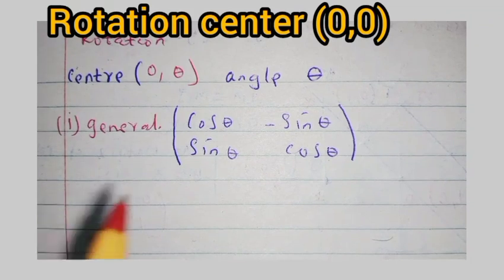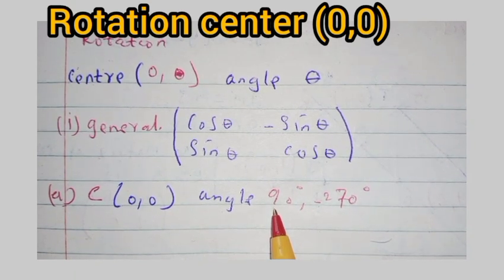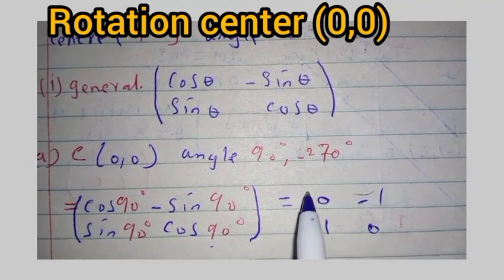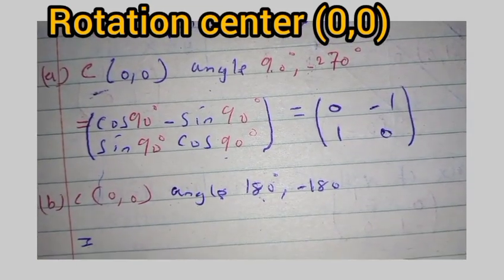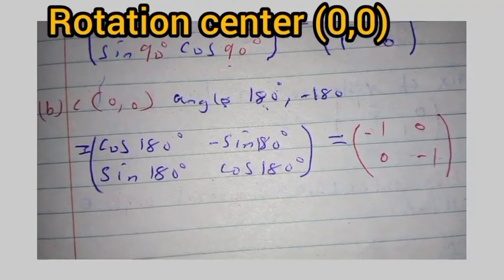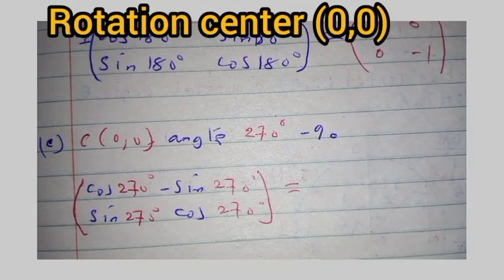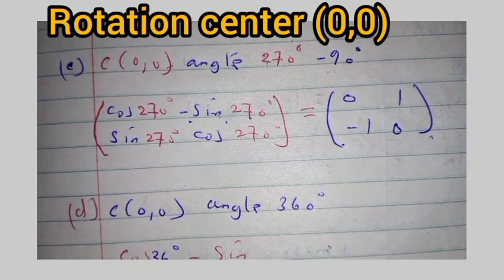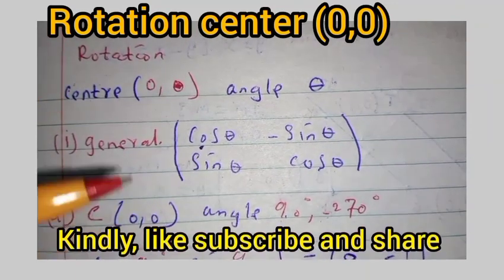How to get matrices of rotation center (0,0) using a general case.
How to get matrices of rotation center (0,0) using a general case in a simple method step to comprehend